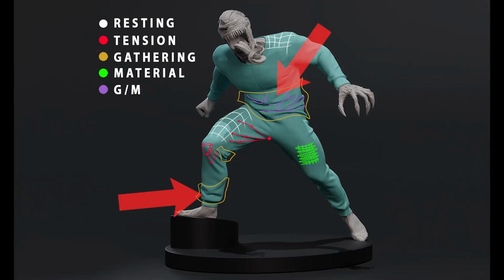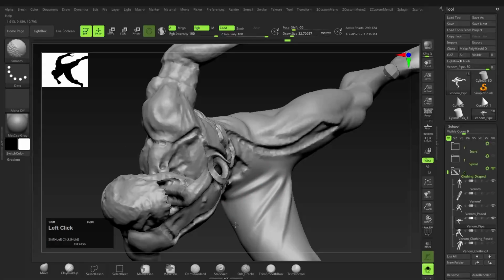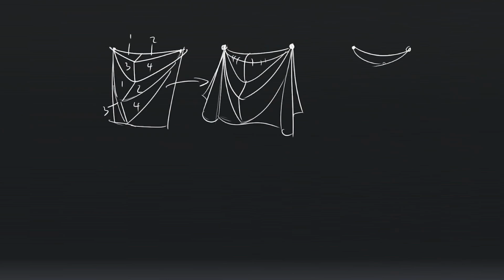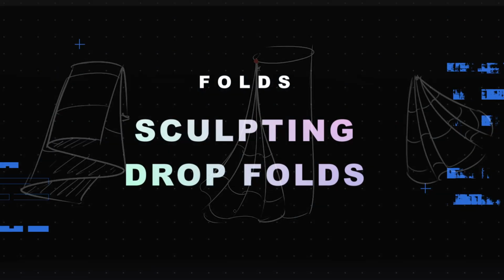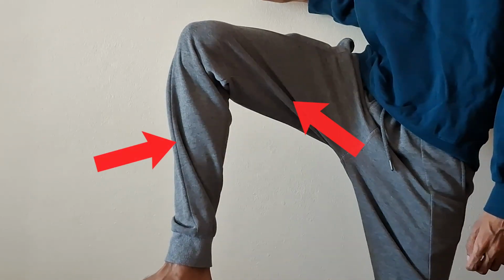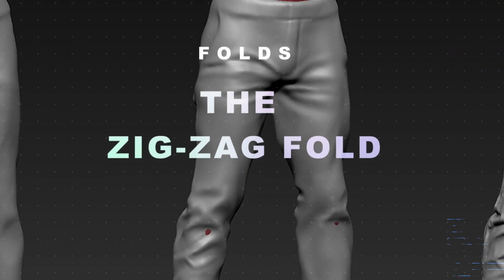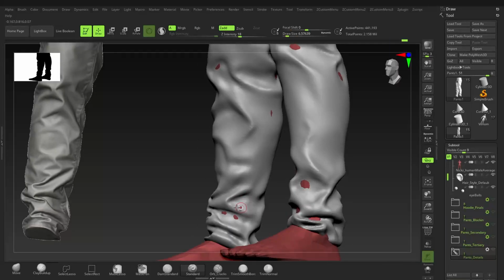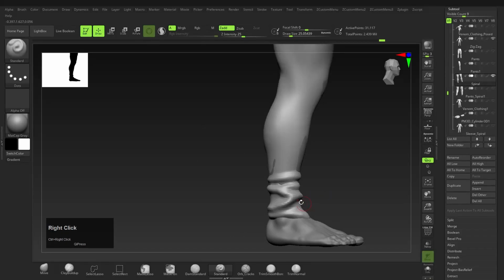Quick Tips: CONSTRUCTING THE 7 FOLDS!!!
Clothing giving you even more pain than anatomy? Dont worry, ill break down each fold and give you tips and tricks to conquer each one.

Downloads available below..

0:00 Intro + important points
2:10 The Pipe Fold
3:56 Sculpting Pipes
5:27 The Diaper Fold
7:40 Sculpting the Diaper Fold
8:33 The Drop Fold
10:00 Sculpting the Drop Fold
10:56 The EYE of the Fold
12:09 The Half-Lock
15:22 Sculpting the Half-Lock
16:25 The Zig-zag Fold
18:40 Sculpting the Zig-Zag
19:43 The Spiral Fold
22:09 Sculpting the Spiral Fold
22:46 The Inert Fold
23:59 Drawing the Inert Fold
26:06 Conclusion and Recap
29:00 Outro